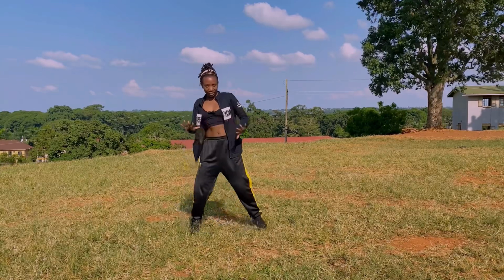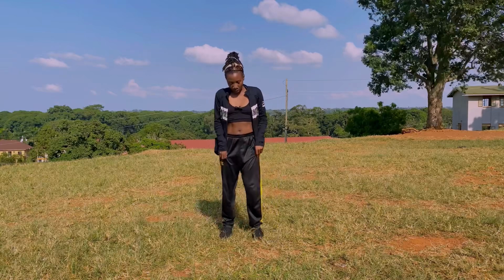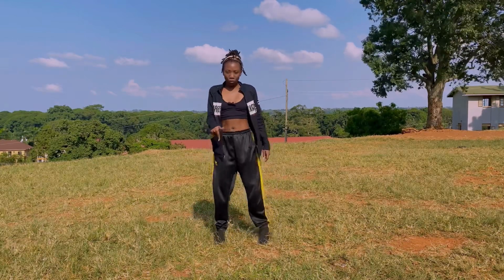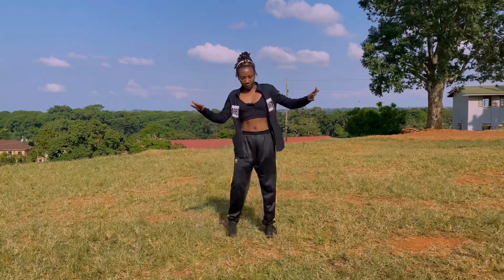Olivetheboy - WONDA BOY Easy TikTok Dance Tutorial (mirrored) | Step by Step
In this video am teaching the simplest way to dance to WONDA BOY by OLIVETHEBOY
have fun with me
Dc: ​⁠​⁠ @DancegodLloyd

 ✨ Basemera ✨